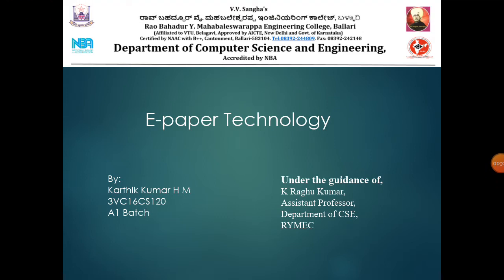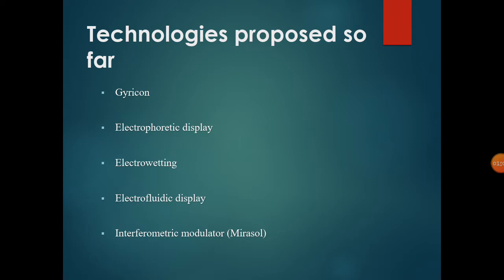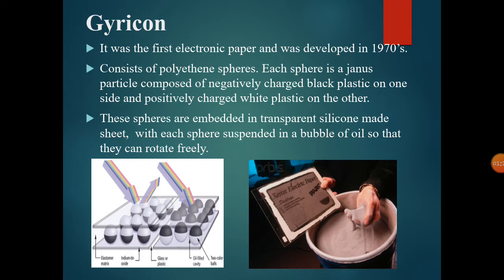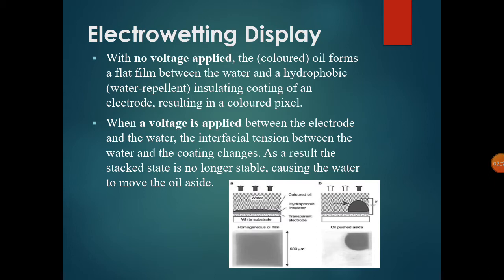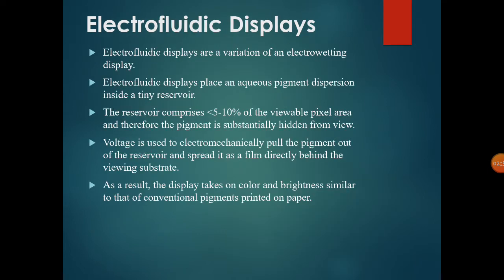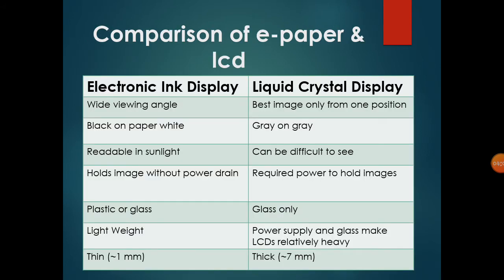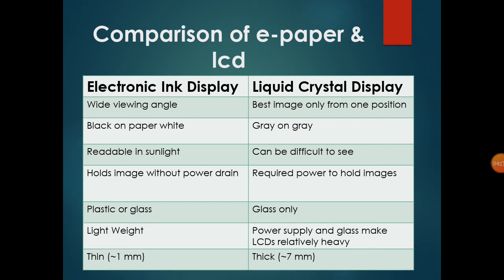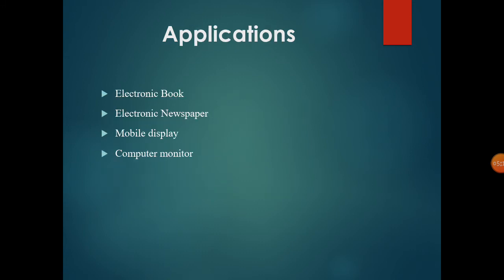E PAPER TECHNOLOGY | 3VC16CS120 |A1 BATCH